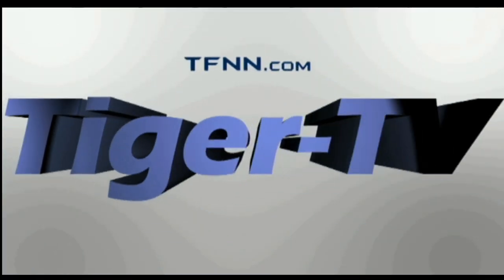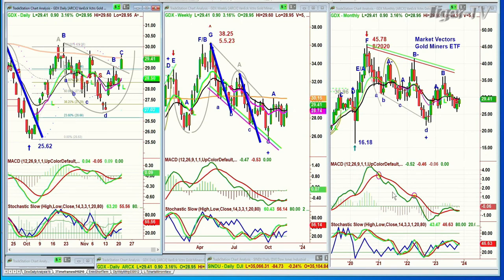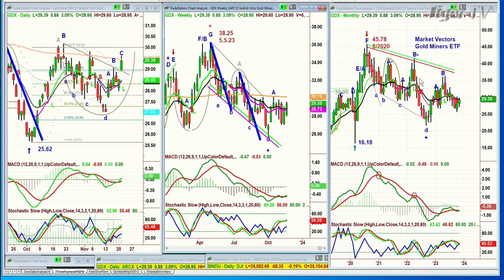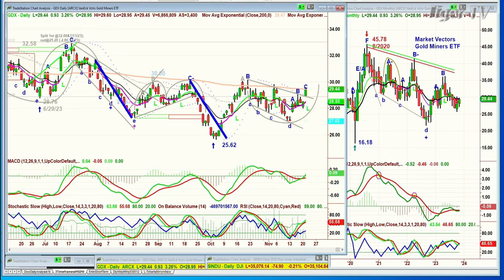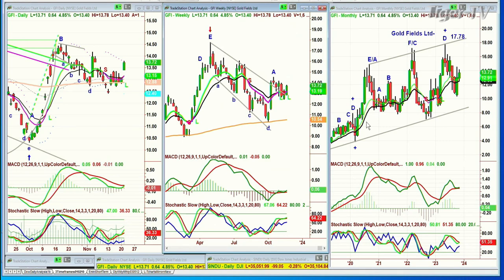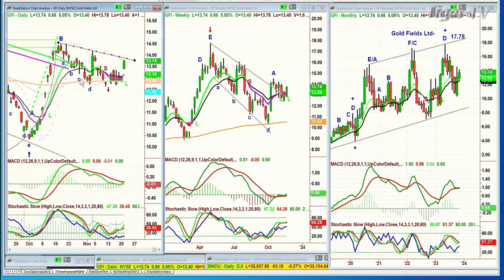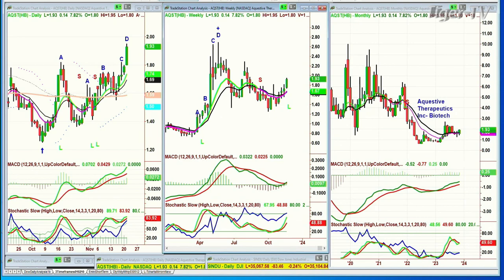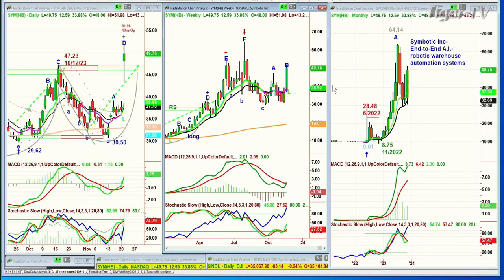November 21st, The Tiger Technicians Hour on TFNN - 2023